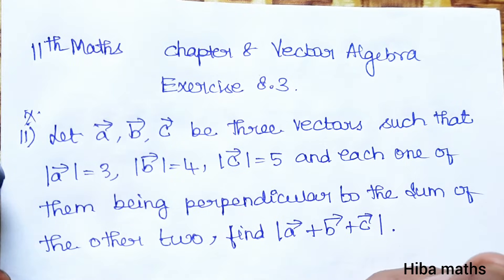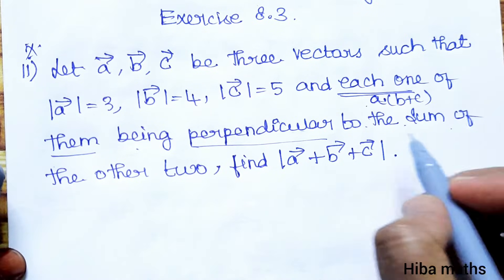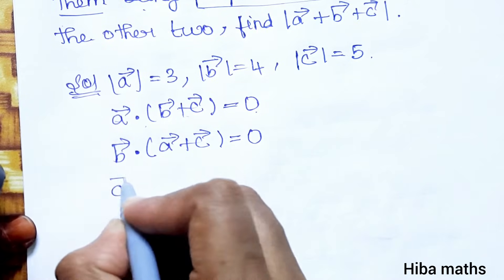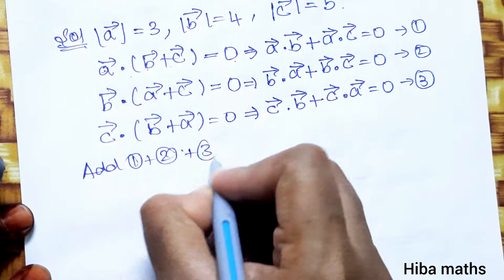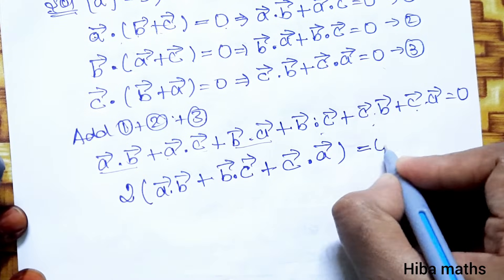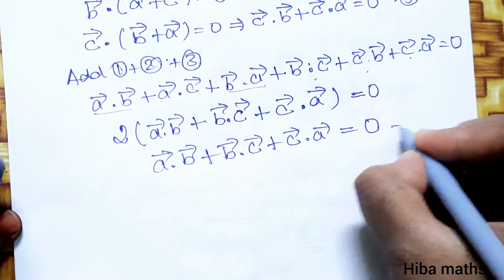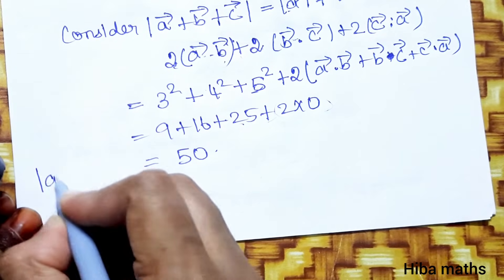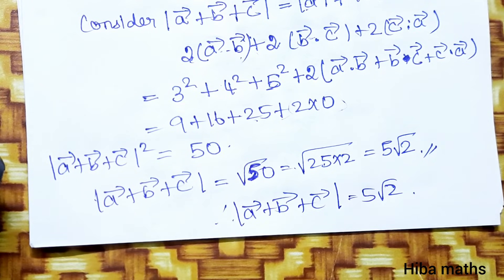11th maths chapter 8 exercise 8.3 question 11 vector algebra tn syllabus hiba maths